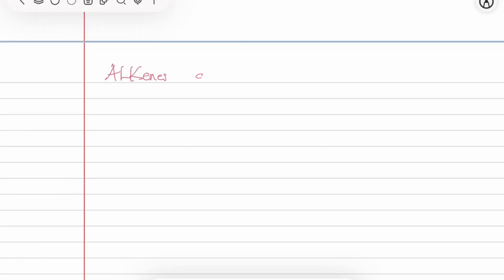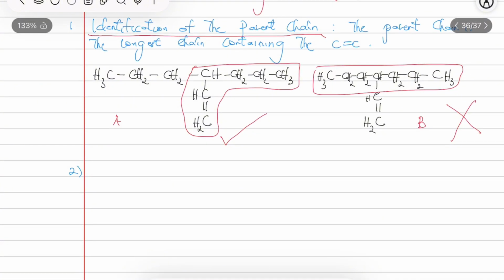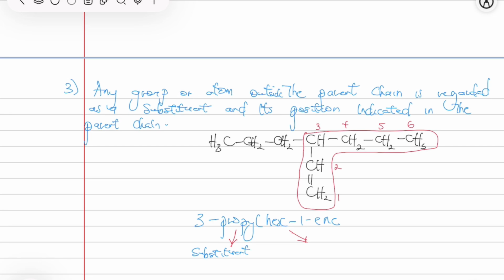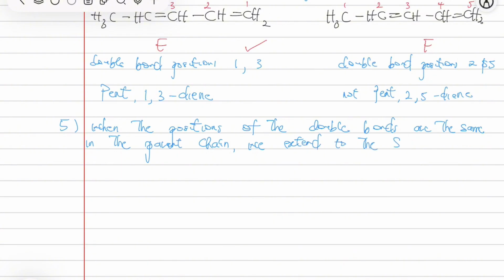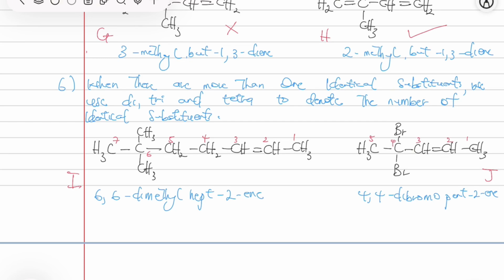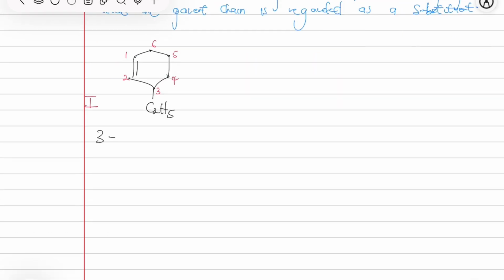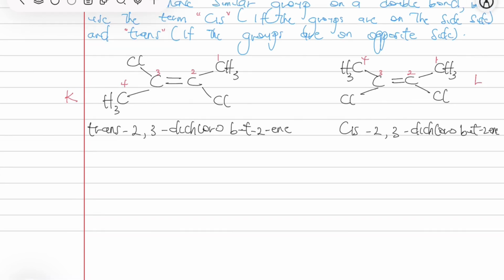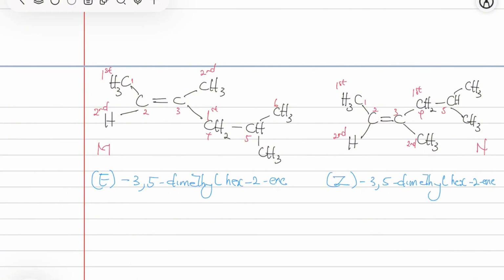Alkenes and Their Nomenclatures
This video provides a wholistic approach on naming an Alkene organic compounds . Important characteristics of alkene and rules in naming Alkenes are well explained.